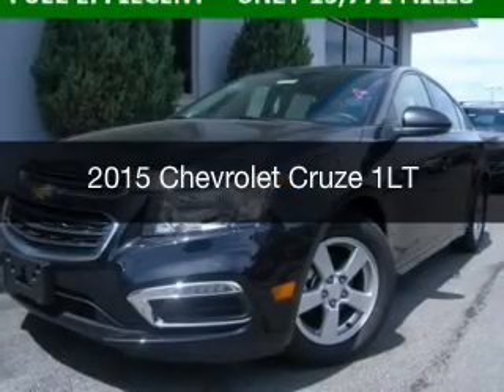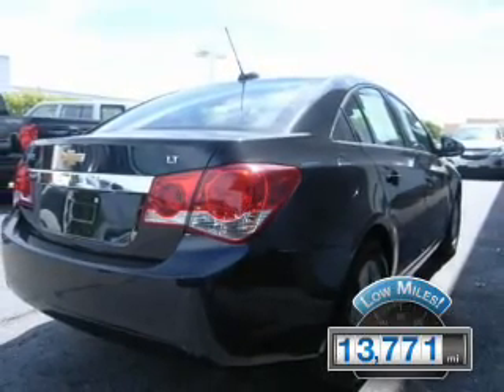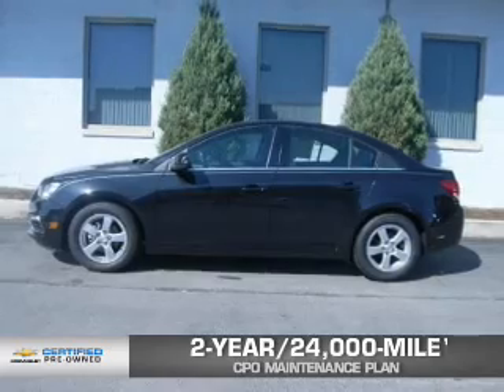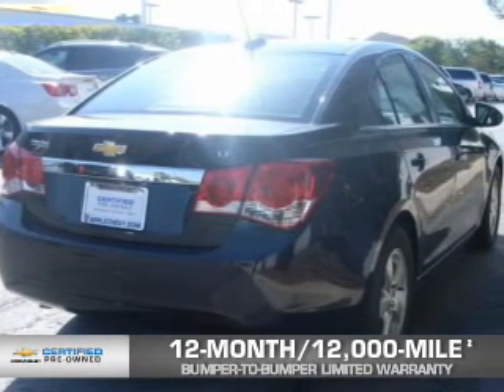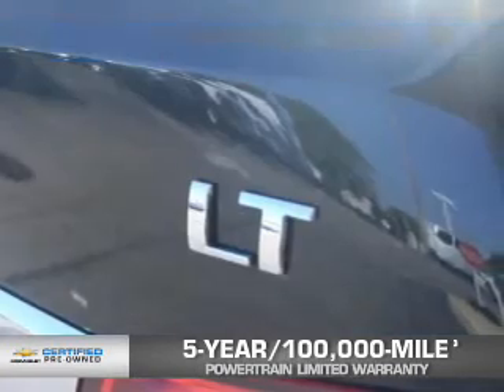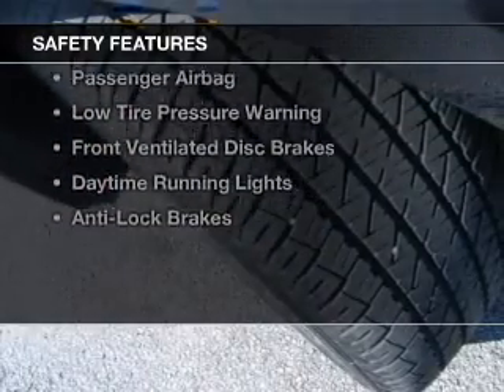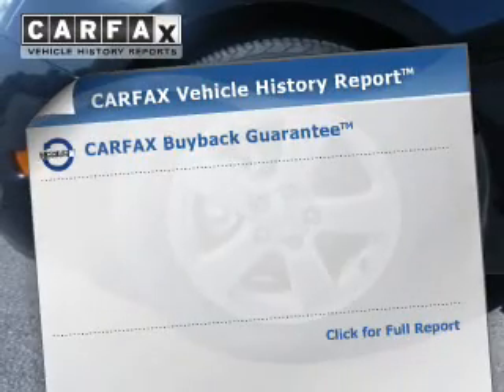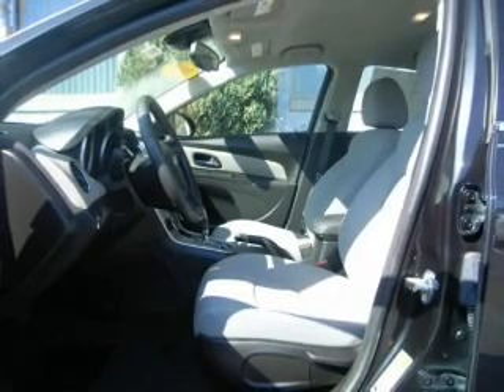2015 Chevrolet Cruze - Tinley Park IL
Apple Chevrolet

Year: 2015
Make: Chevrolet
Model: Cruze
Trim: 1LT
Engine: 1.4 liter inline 4 cylinder 16 valve
Transmission: 6-Speed Automatic
Color: Black Granite Metallic
Mileage: 13771

Address:
8585 W. 159th St.